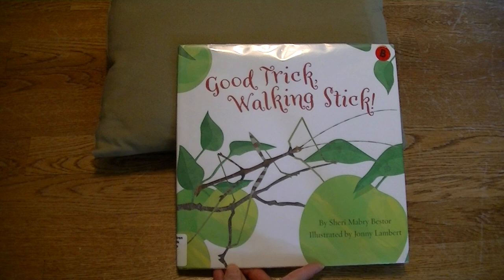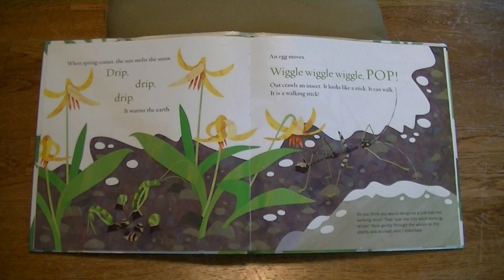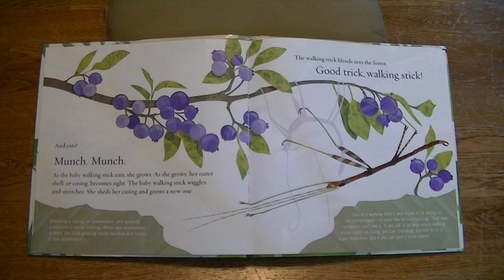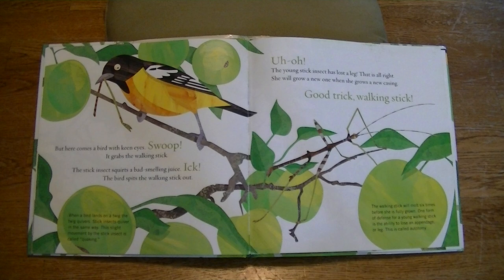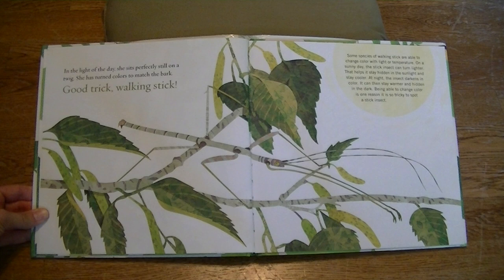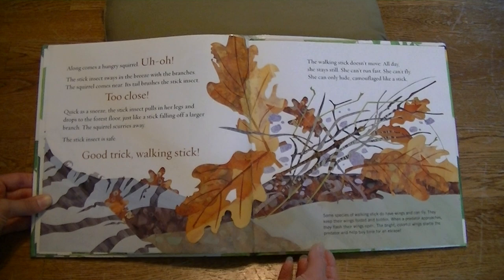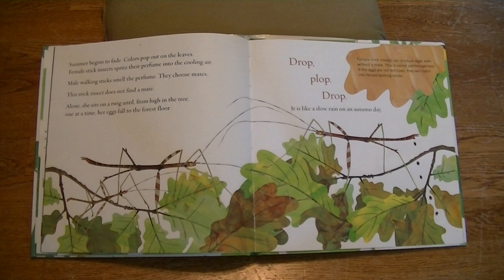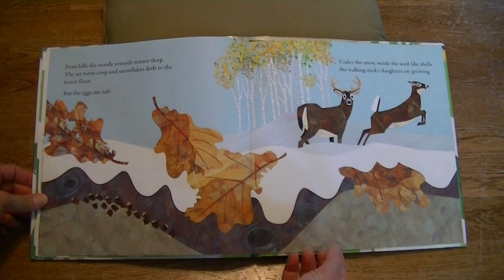Good Trick, Walking Stick!